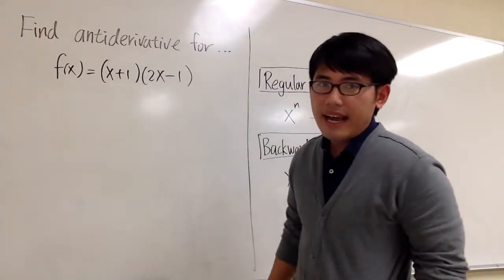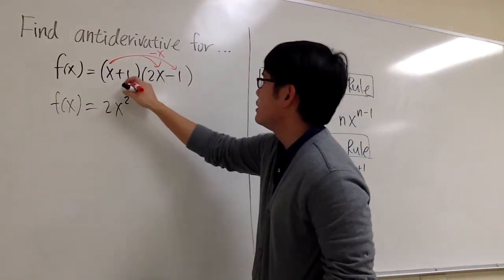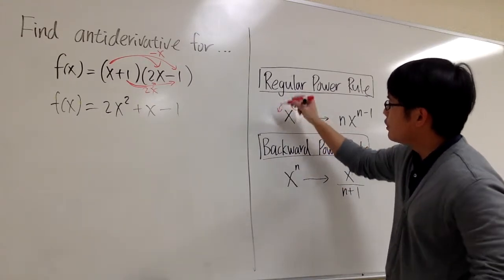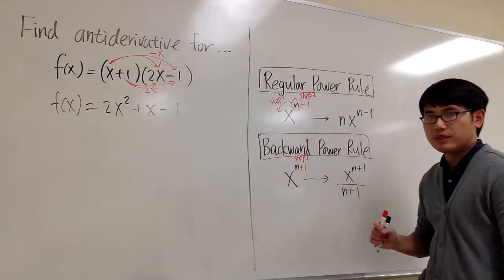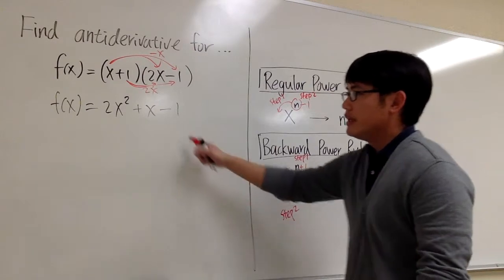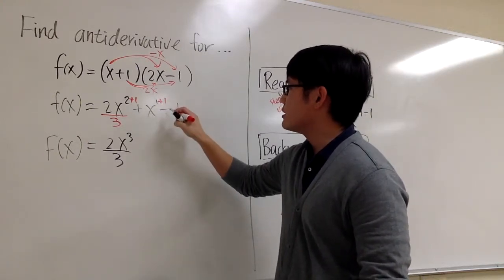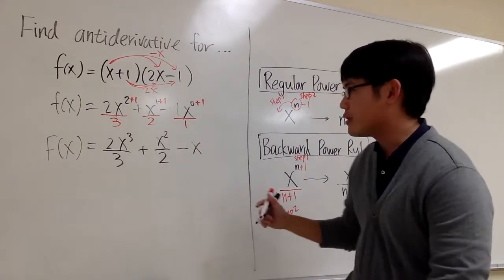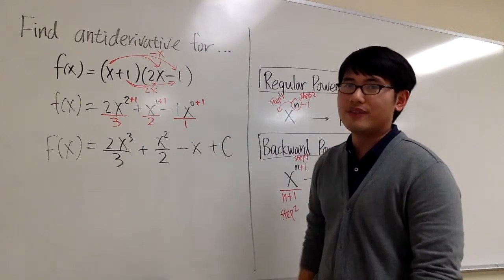Sect 4 9 #5 Intro to Antiderivative & Backward Power Rule